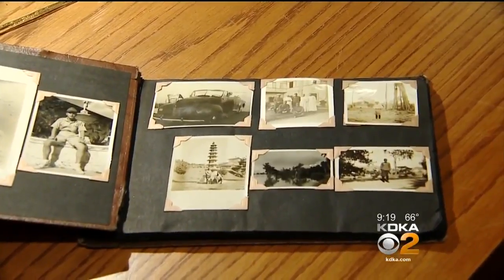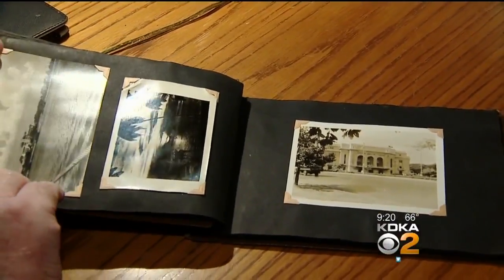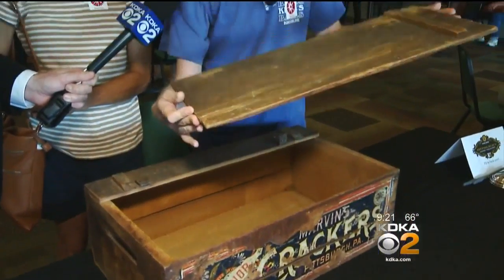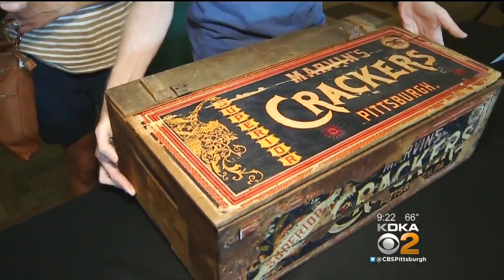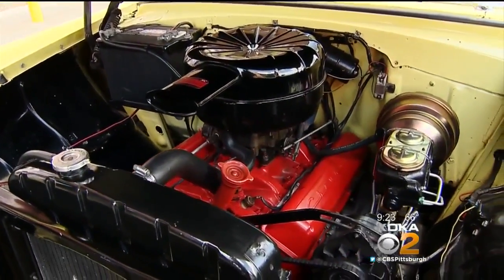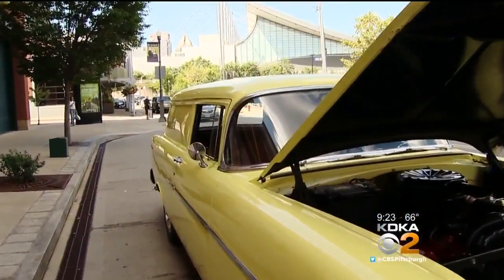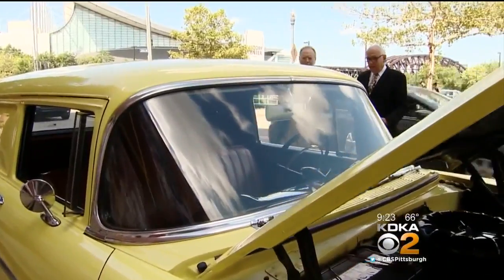New Episode Of ‘Pittsburgh’s Hidden Treasures’ Airs Tonight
Heinz History Center President & CEO Andy Masich stops by to talk about some of the things you’ll see on tonight’s episode of “Pittsburgh’s Hidden Treasures.”